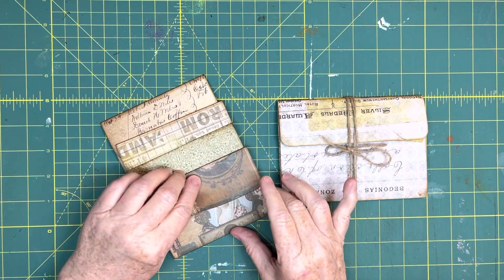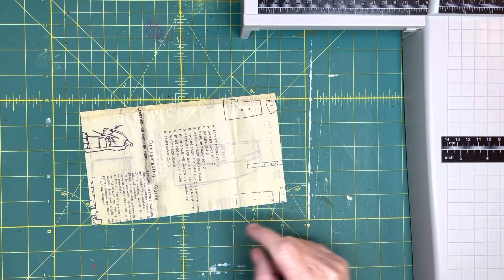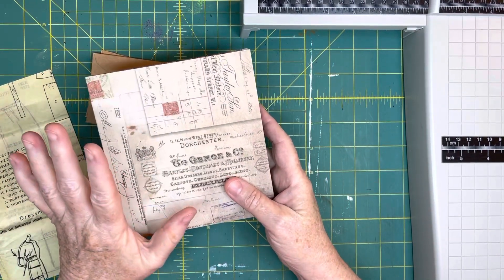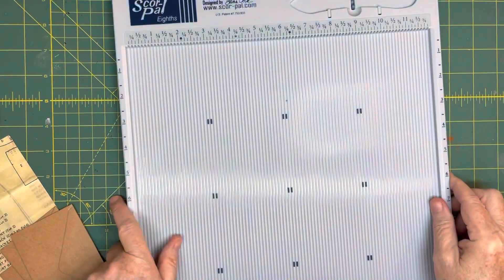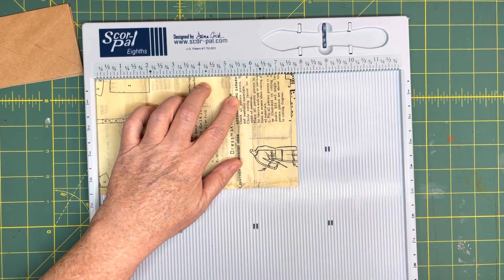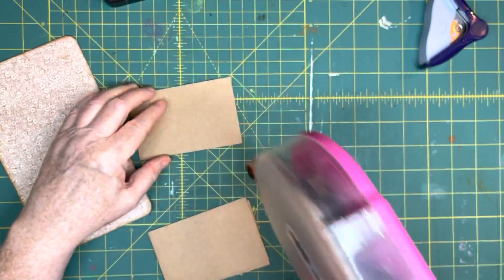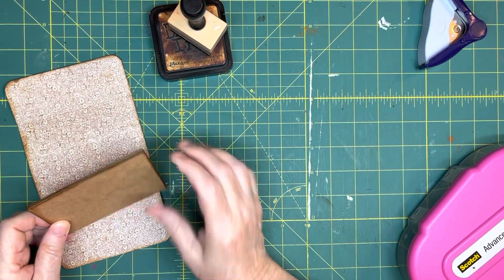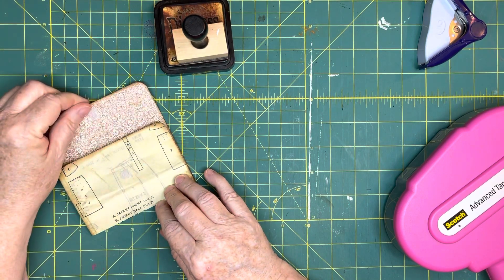Let’s Make An Ephemera Wallet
Make this cute wallet for storing ephemera. Great to use with junk journals or by themselves. You’ll want to make a bunch!

Small envelopes
Hook and loop sticky dots